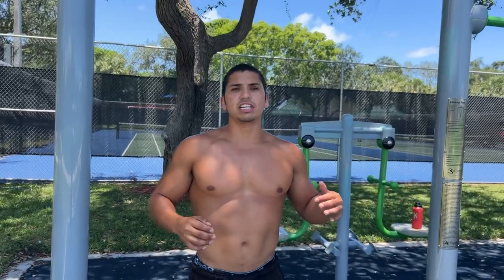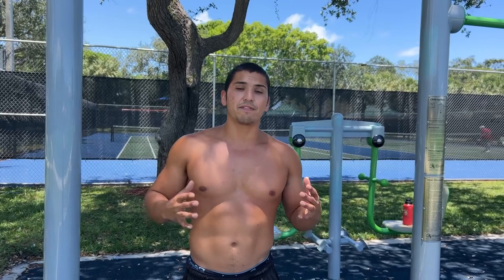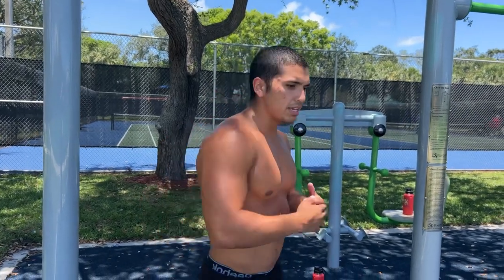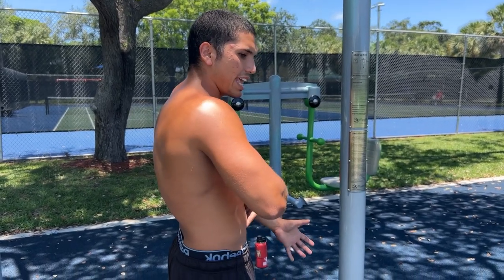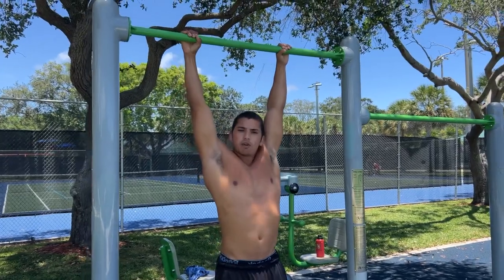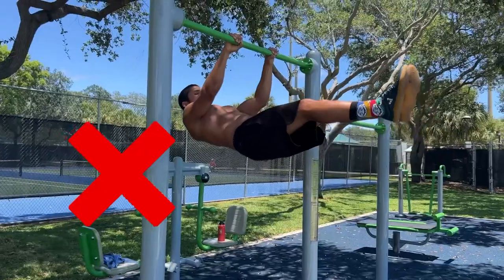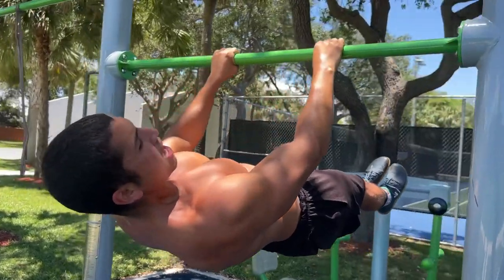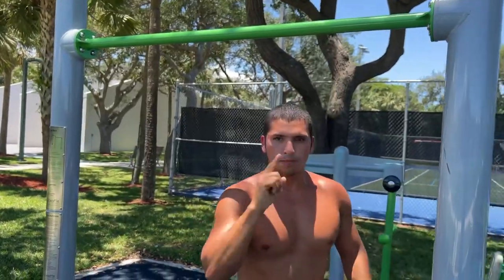EASIEST Way to Learn a Font Lever This Year!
In this video I break down how you can learn the front lever and master the movement this year!

The front lever is an advanced calisthenics maneuver which involves a tremendous amount of core and back strength!

There are far and few individuals who work out who will ever be able to achieve this movement!

Lucky for you, in this video I broke down three simple exercises which you need to begin implementing immediately if you want to learn a front￼￼ lever!

Yes, that’s it! Just three movements consistently and you will master this movement!

Also follow @Doctor.Gainz on all channels!

I’ll catch you all next time and may the gainz be with you! 🙇‍♂️ 💪￼